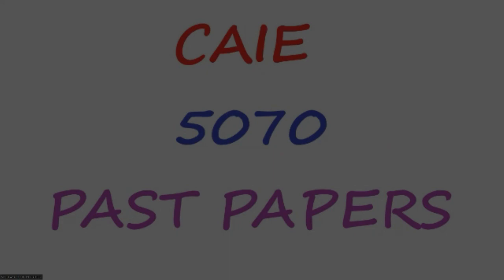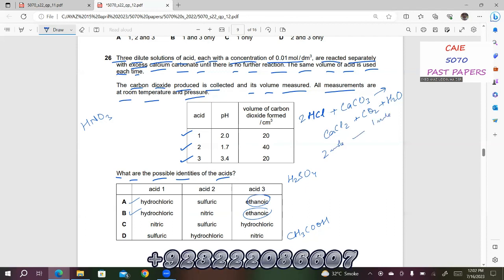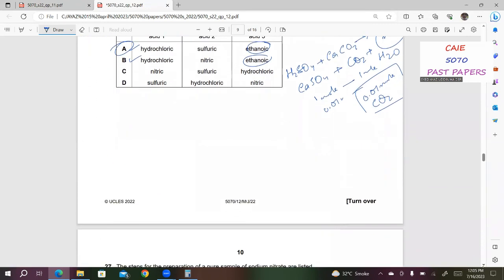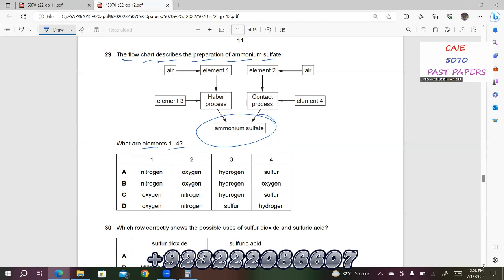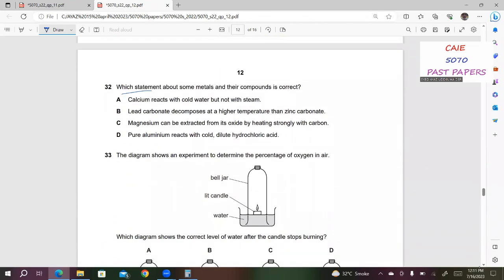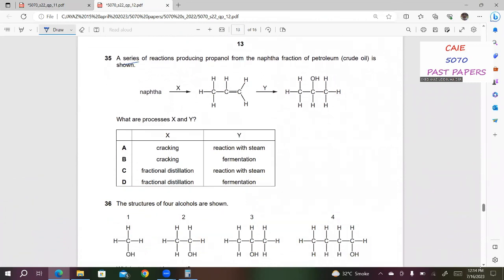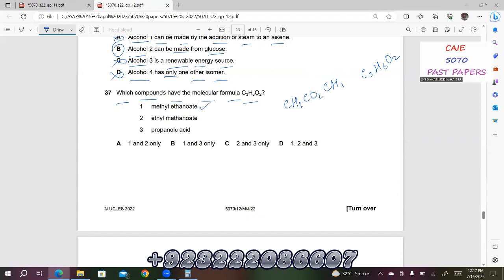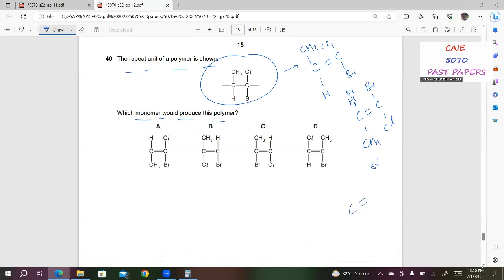O Level Chemistry past papers 5070/P12/M/J/22 (Q26-40)